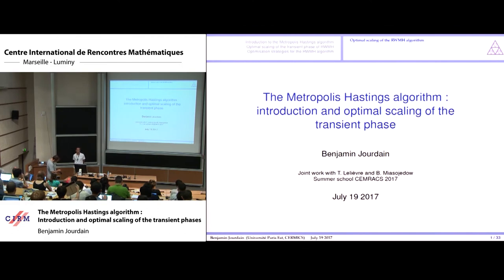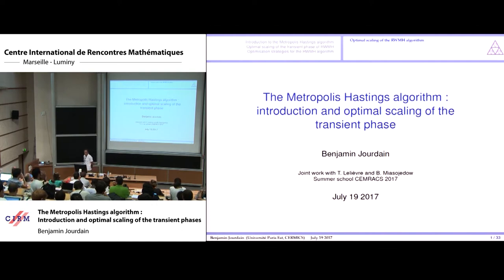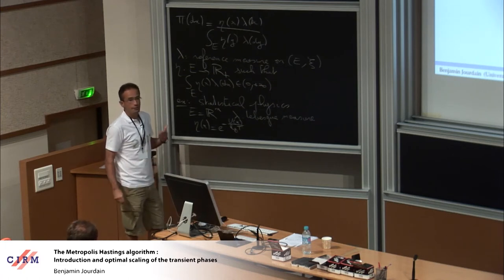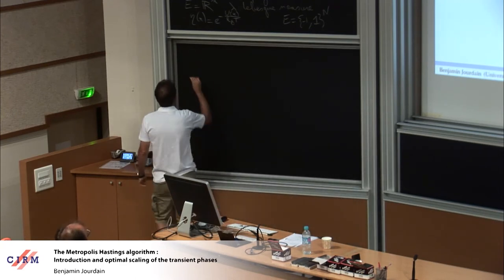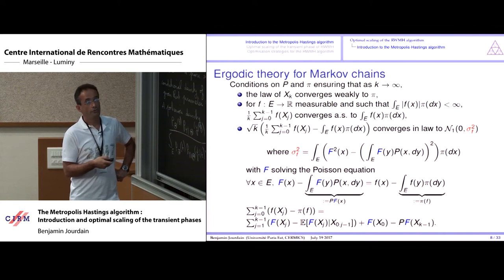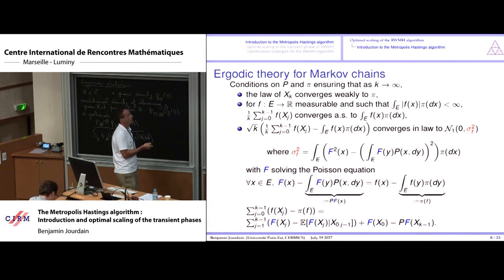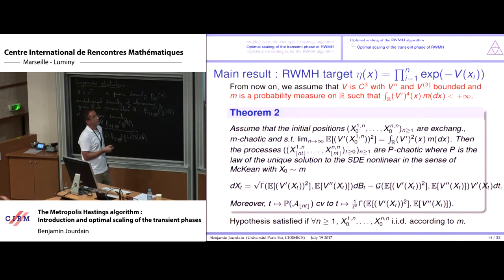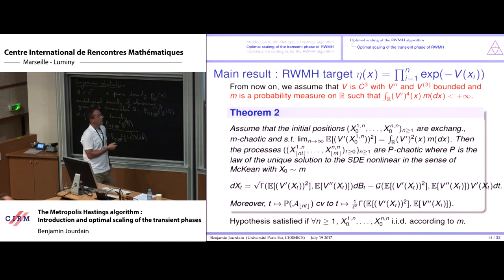Benjamin Jourdain: The Metropolis Hastings algorithm: introduction and optimal scaling of...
Abstract: We first introduce the Metropolis-Hastings algorithm. We then consider the Random Walk Metropolis algorithm on Rn with Gaussian proposals, and when the target probability measure is the n-fold product of a one dimensional law. It is well-known that, in the limit n tends to infinity, starting at equilibrium and for an appropriate scaling of the variance and of the timescale as a function of the dimension n, a diffusive limit is obtained for each component of the Markov chain. We generalize this result when the initial distribution is not the target probability measure. The obtained diffusive limit is the solution to a stochastic differential equation nonlinear in the sense of McKean. We prove convergence to equilibrium for this equation. We discuss practical counterparts in order to optimize the variance of the proposal distribution to accelerate convergence to equilibrium. Our analysis confirms the interest of the constant acceptance rate strategy (with acceptance rate between 1/4 and 1/3).

Recording during the CEMRACS Summer school 2017 "Numerical Methods for Stochastic Models: Control, Uncertainty Quantification, Mean-field " the July 19, 2017 at the Centre International de Rencontres Mathématiques (Marseille, France)